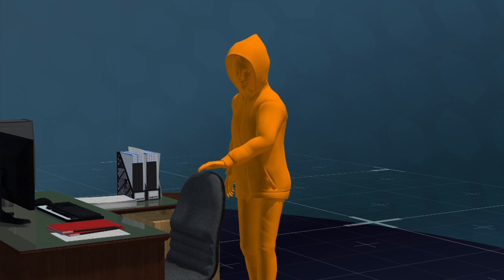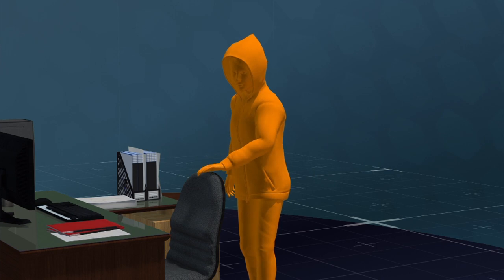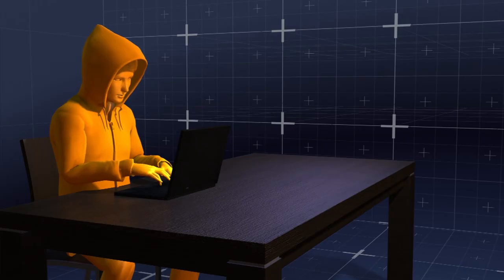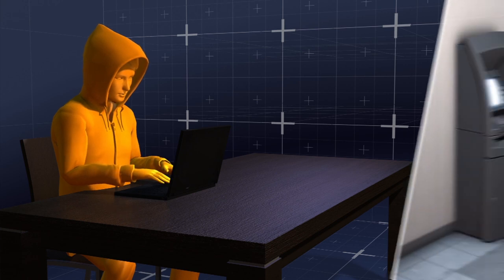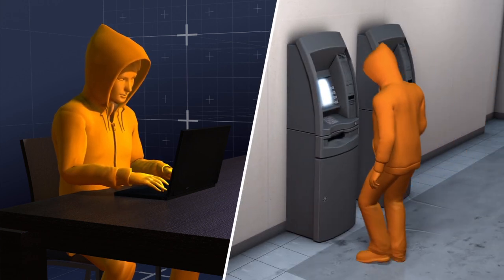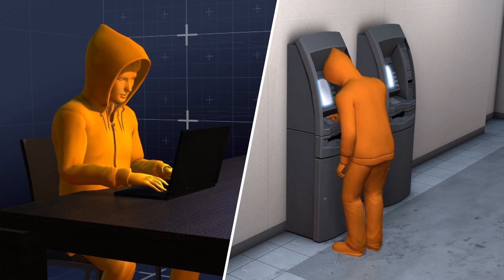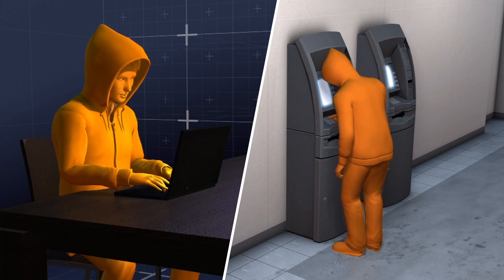How hackers hack ATMs remotely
RESTRICTIONS: NONE

Japanese cybersecurity firm Trend Micro has published a white paper detailing how hackers can remotely control ATMS.

According to Trend Micro, cybercriminals target banking staff with phishing emails. If a worker accesses the email, this allows the hacker to steal their identity. The hacker then uses the stolen digital credentials to enter the banking network where they begin to comb it for data on their target.

This is known as lateral movement. The hack is commonly seen in places where banks' main networks and ATM networks are not separated. Once that data is acquired, the hacker gains access to ATMs. They then order machines to dispense so-called "jackpot" amounts of cash to standby mules, waiting to collect.

RUNDOWN SHOWS:
1. Depiction of hacker hacking to bank worker's computer via phishing email
2. Depiction of hacker accessing banking network with stolen credentials
3. Depiction of hacker ordering ATM to dispense cash and mule collecting it

VOICEOVER (in English):

"First, cybercriminals target banking staff with phishing emails. If a worker accesses the email, this allows the hacker to steal their identity."

"The hacker then uses the stolen digital credentials to enter the banking network where they begin to comb it for data on their target."

"This is known as lateral movement. The hack is commonly seen in places where banks' main networks and ATM networks are not separated."

"Once said data is acquired, the hacker gains access to ATMs."

"They then order machines to dispense so-called "jackpot" amounts of cash to standby mules, waiting to collect."